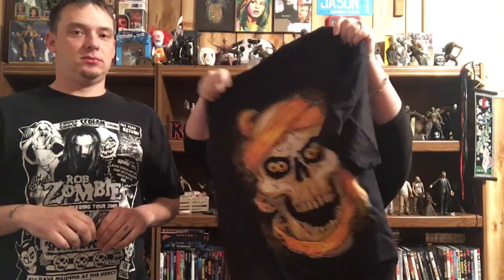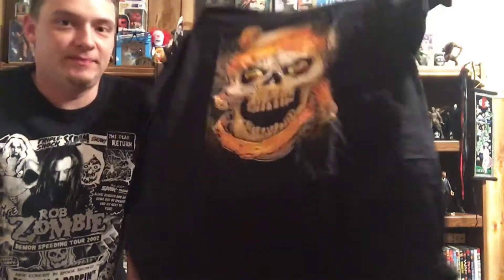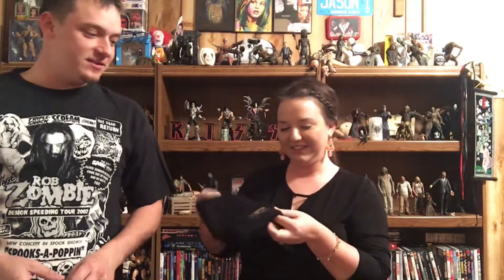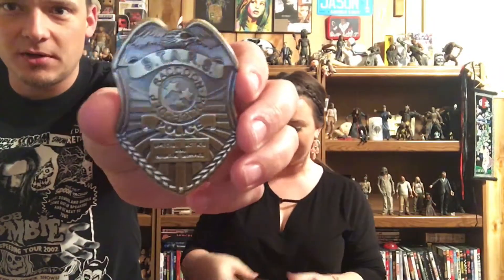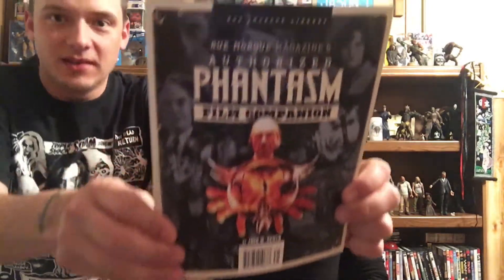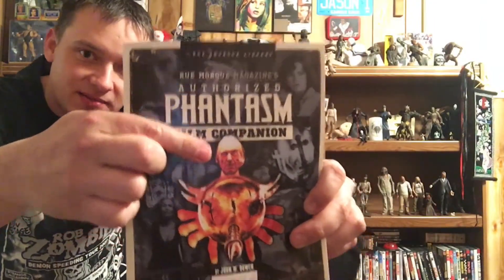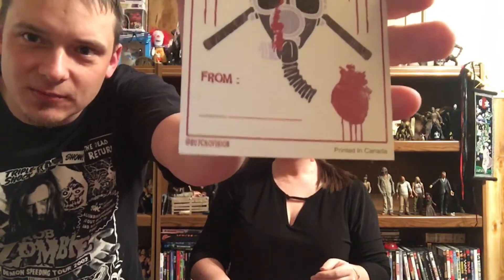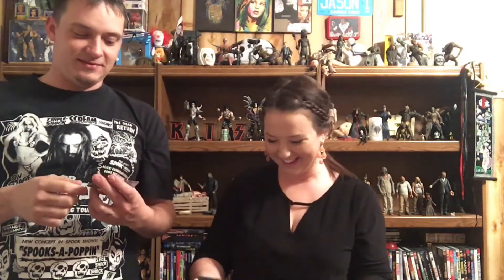Horror Block January 2017